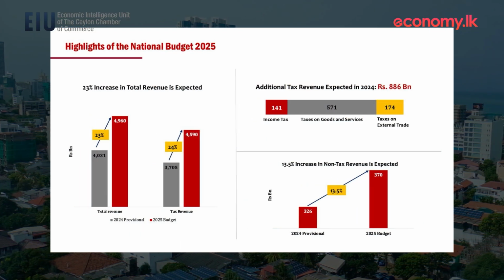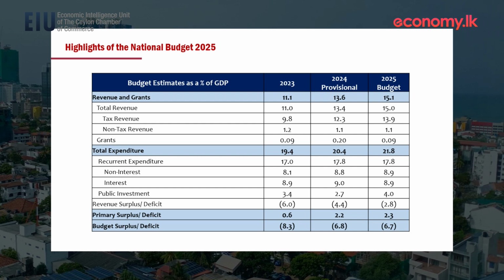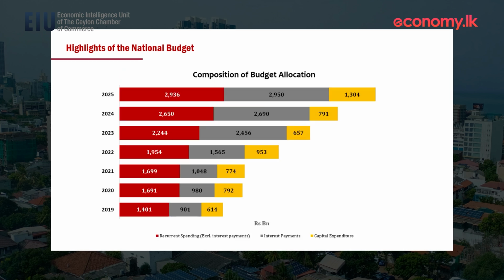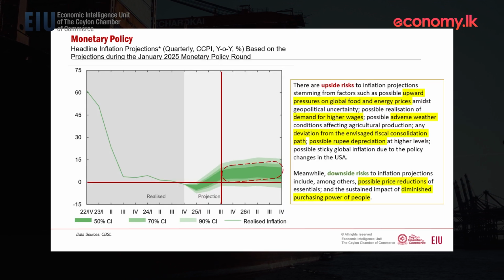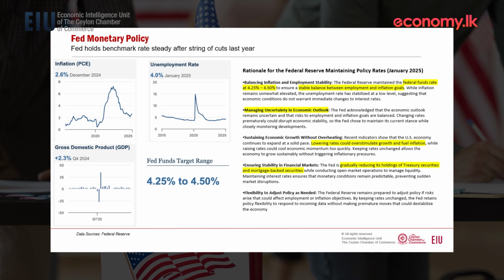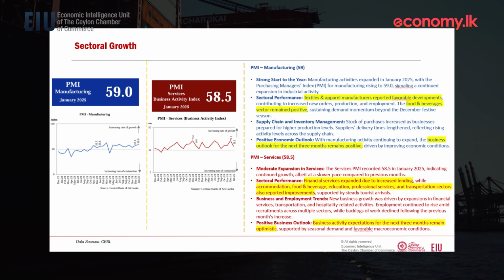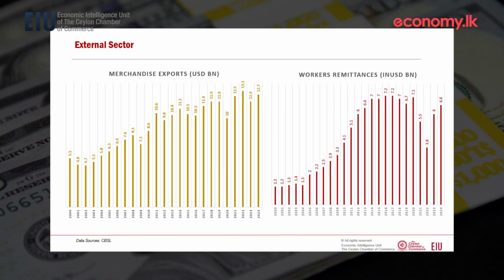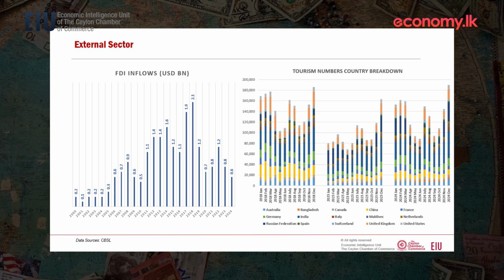Monthly Economic Update - February 2025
This video offers an overview of Sri Lanka’s current economic situation for the month of February.

Recorded on 28th of February